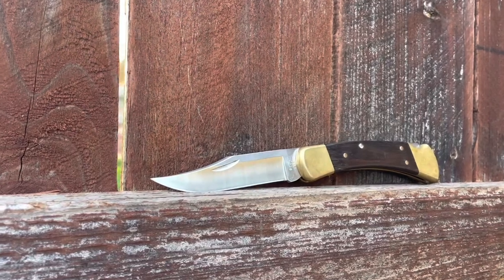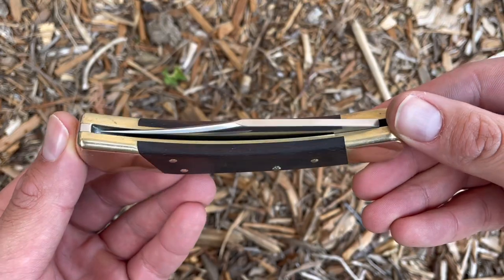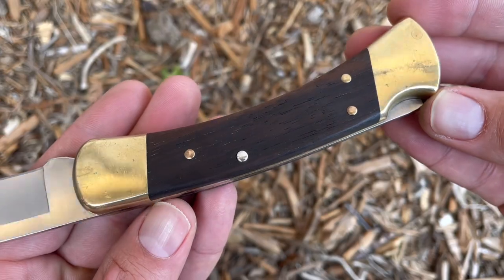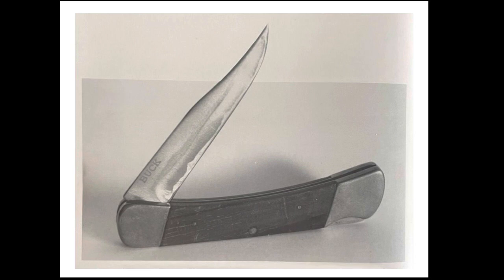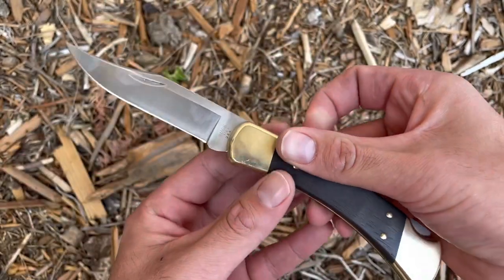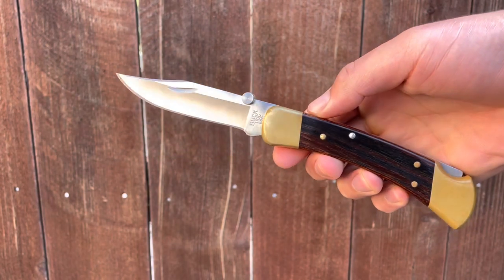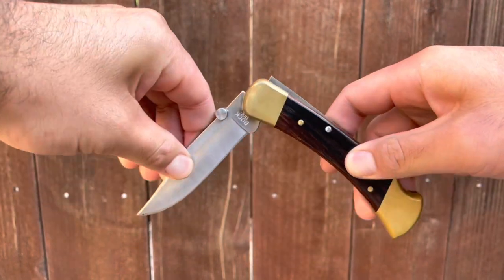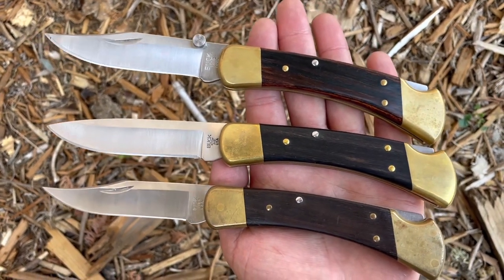History of the Buck 110 Knife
This brief video discusses the history of the famous Buck 110 Folding Hunter pocket knife. A buckknives.com article was used as reference.

References:

Ables, Tom (1991) “The Story of Buck Knives… A Family Business” The History of Buck Knives: Chapter 10.